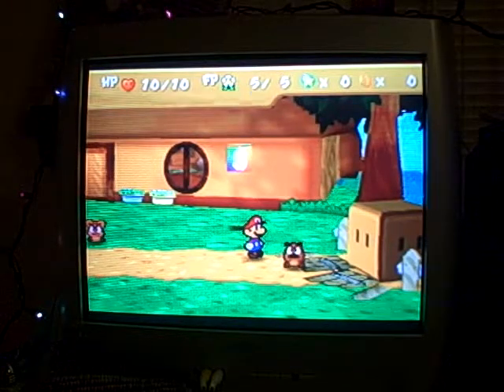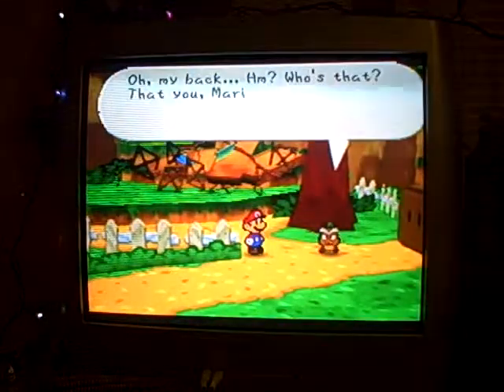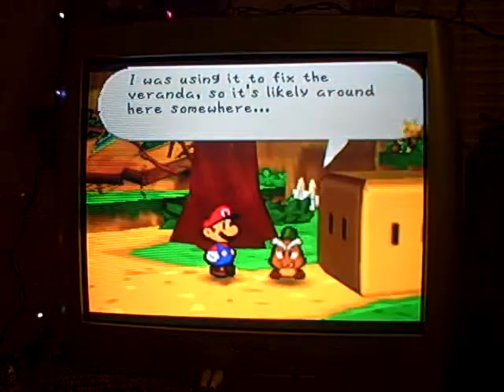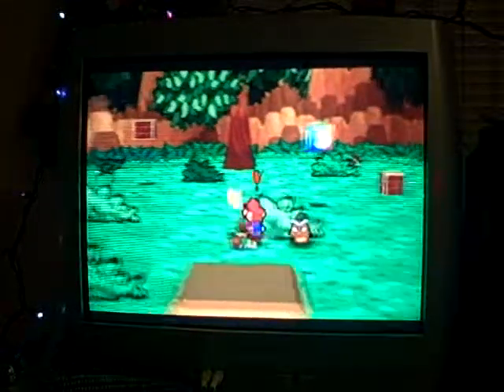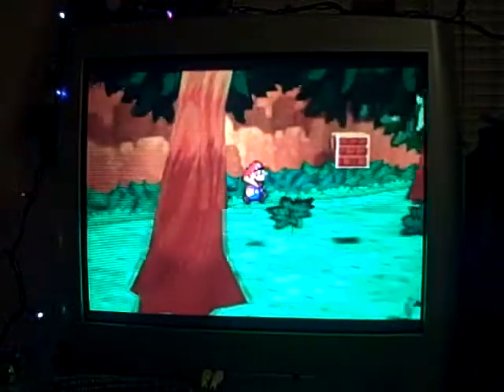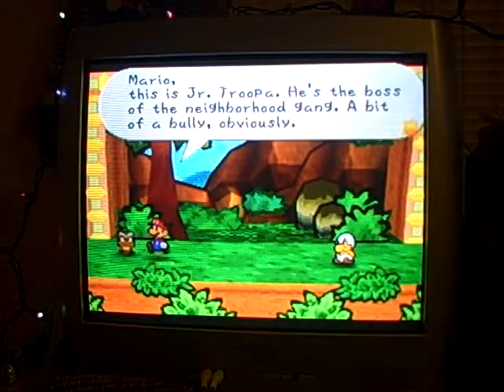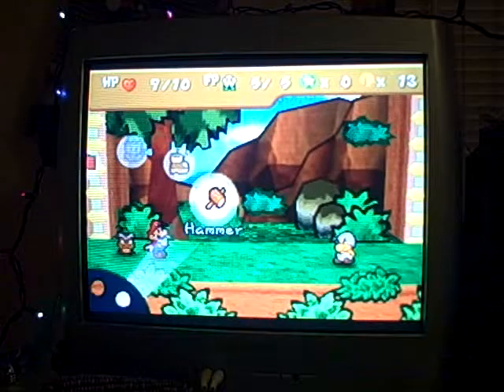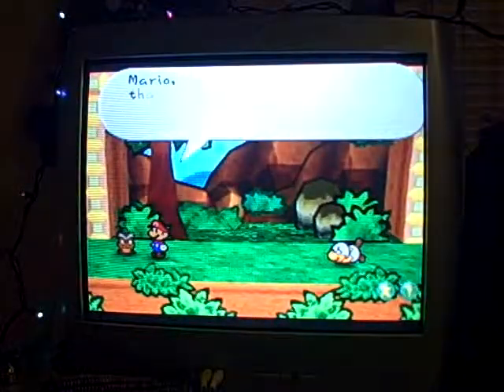Paper mario Walkthrough: Part 3: prologue Part 2: STOP! hammer time!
We get the hammer, and bash people with it!